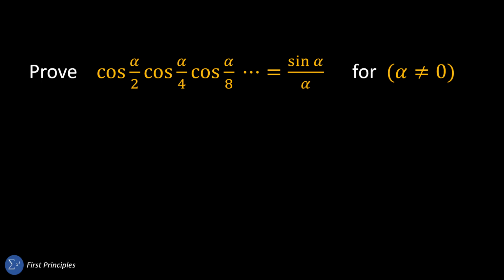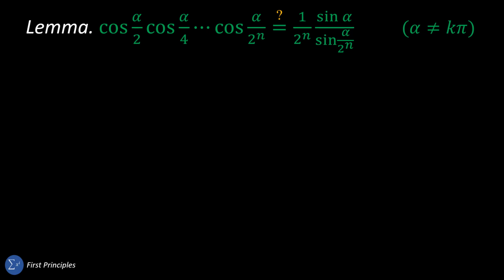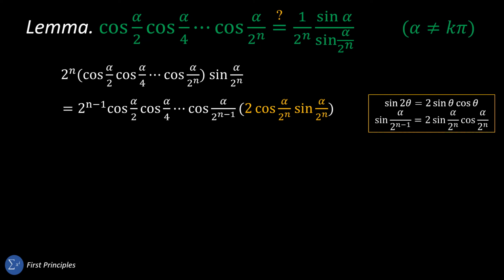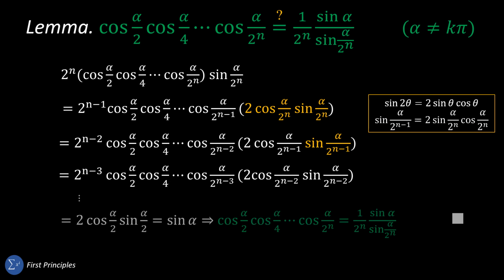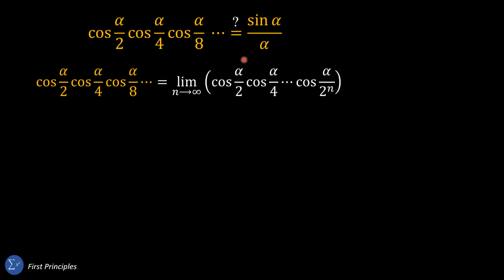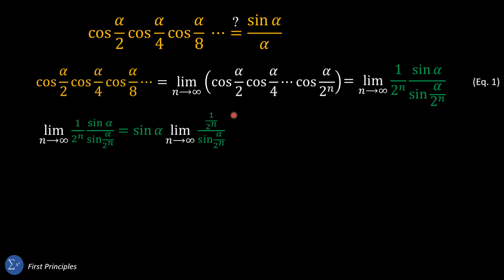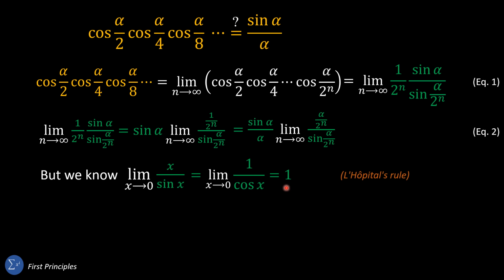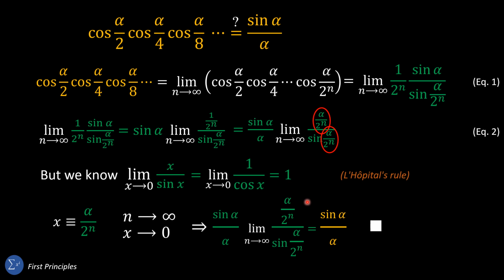Trigonometry problem 1. Products of cosine half angles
In this video we want to prove an identity for products of infinite number of cosine half angles progressively divided by 2.